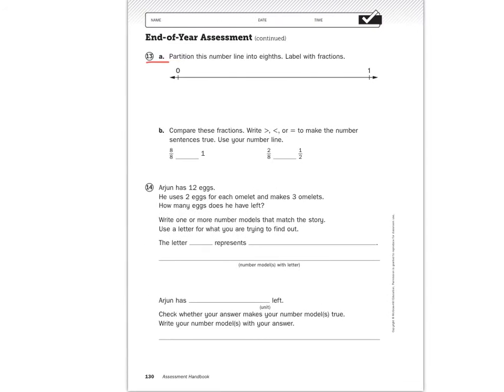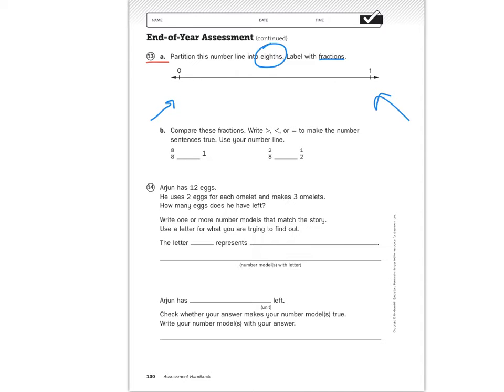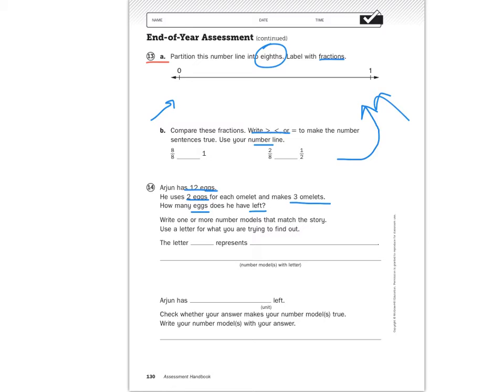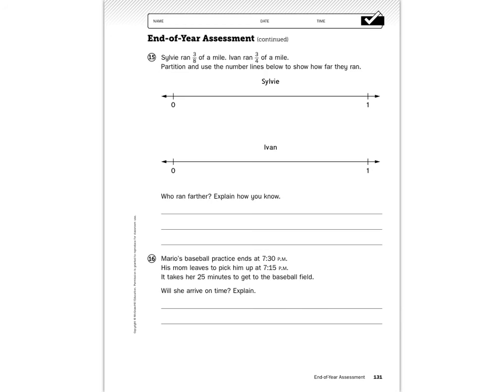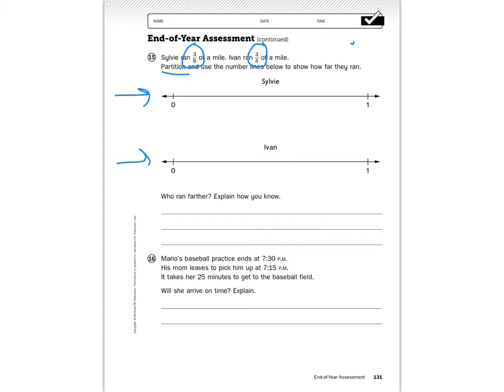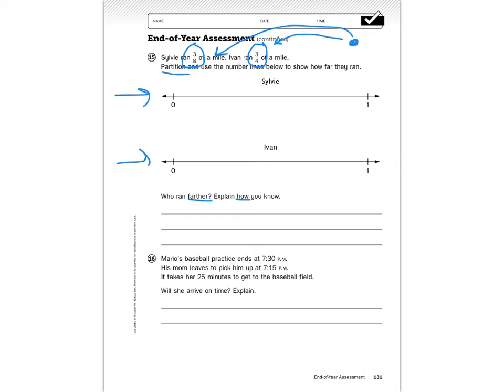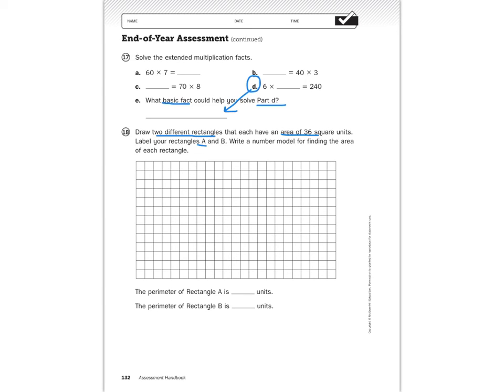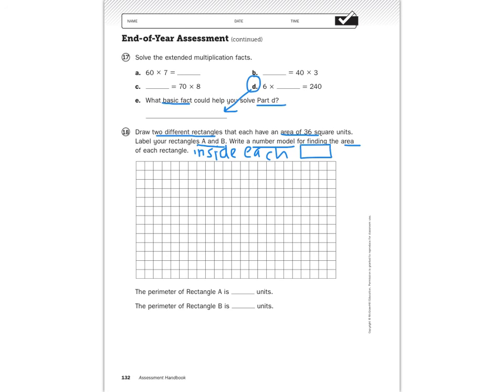EOY Day 3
Everyday Math: Third Grade: End of Year Math Assessment #13-18